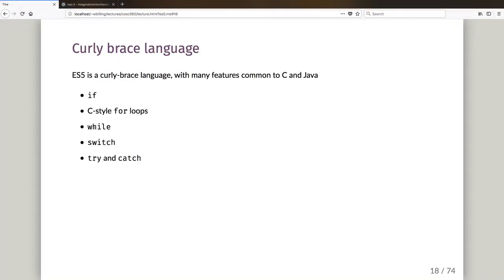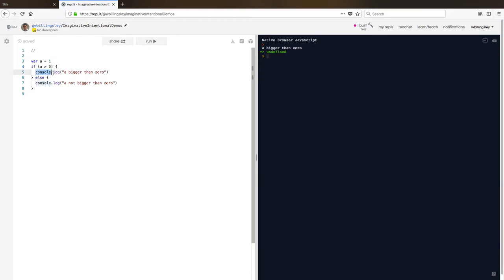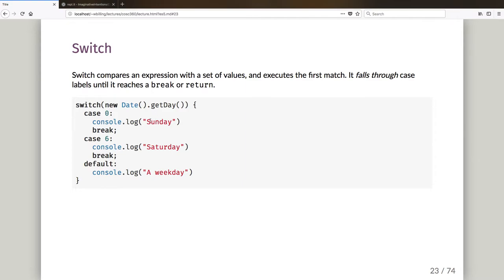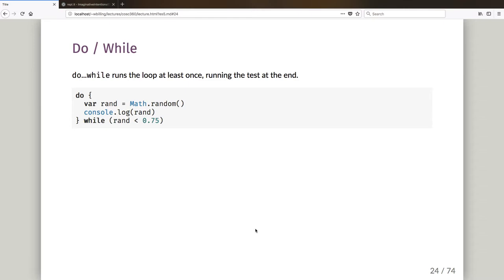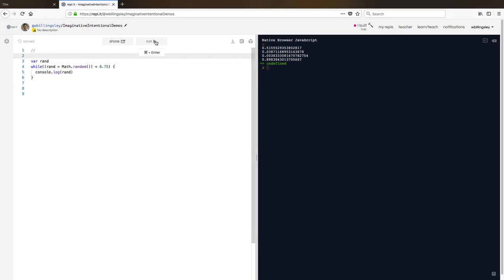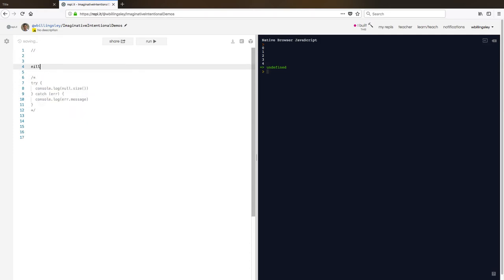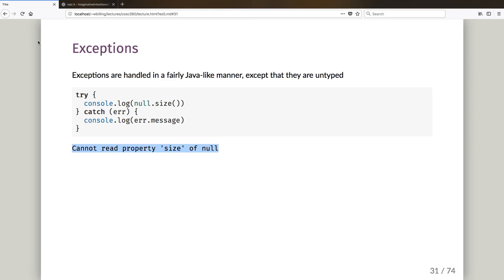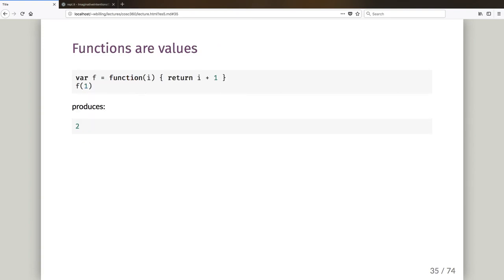JavaScript ES5 part 2 (Basic syntax)